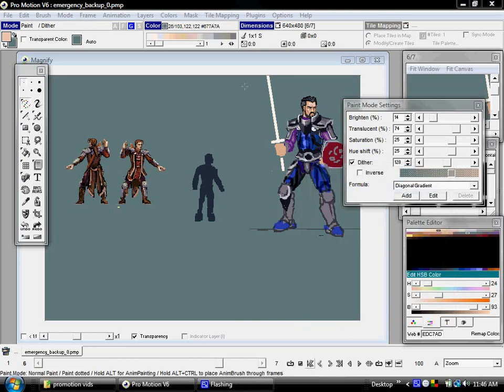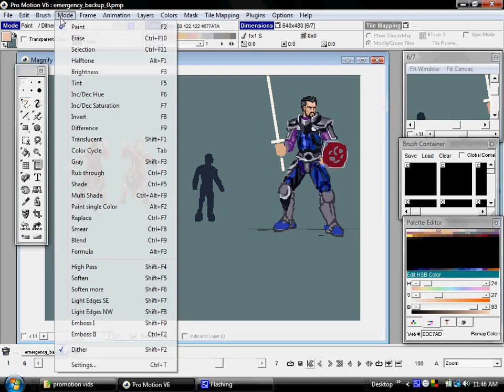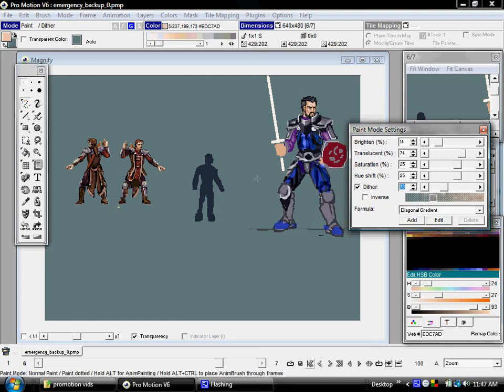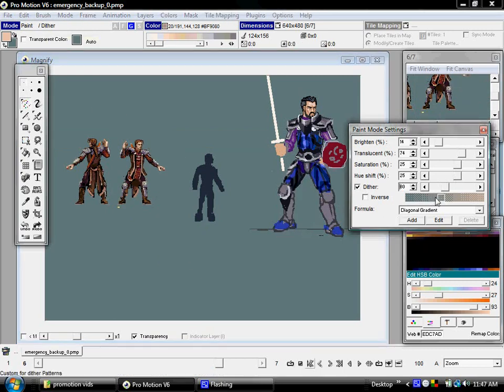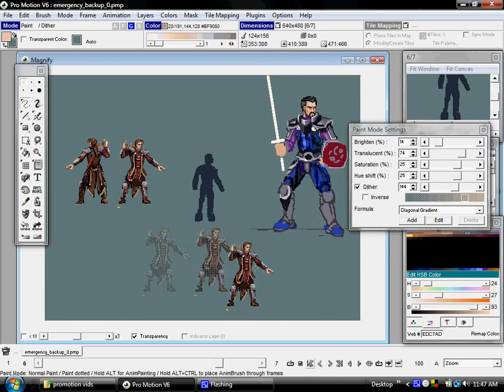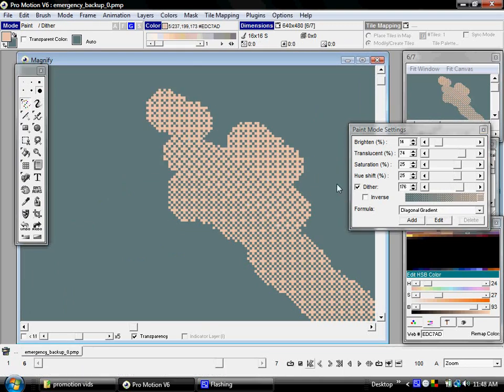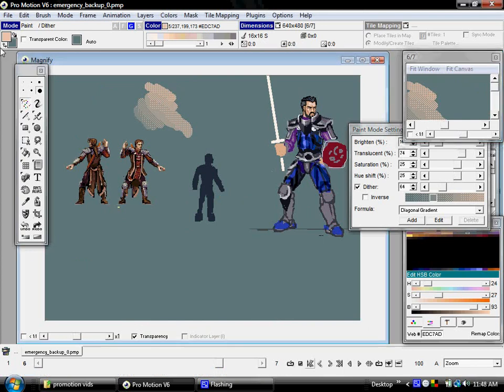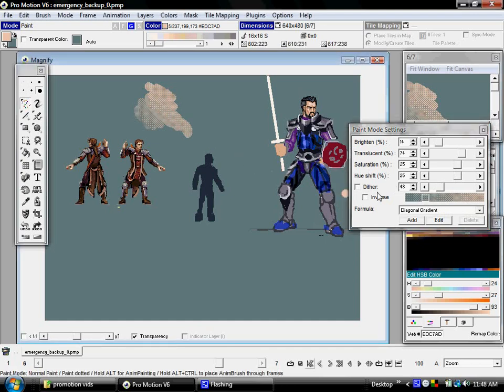19 basic dither stuff - Cosmigo Pro Motion 6